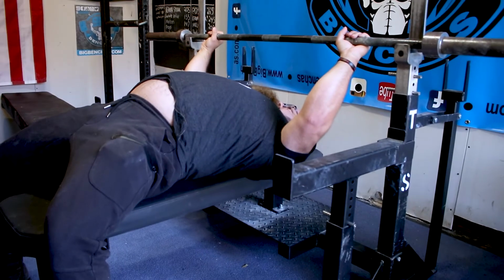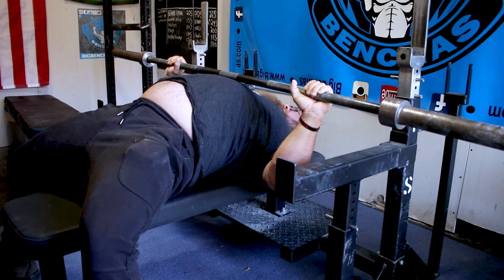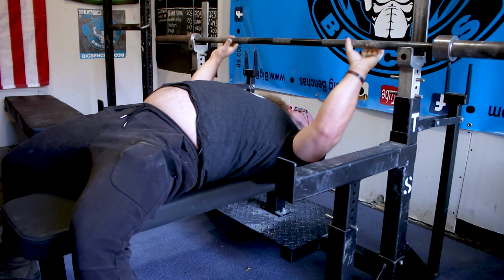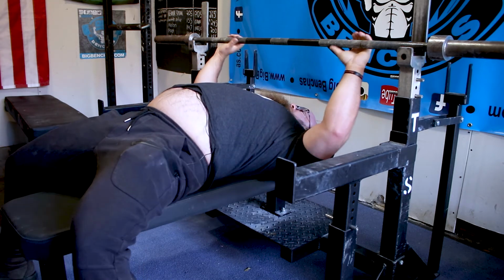Increase Bench Press Rebound Off The Chest!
I transform regular people into strength athletes with NO minimum requirements!